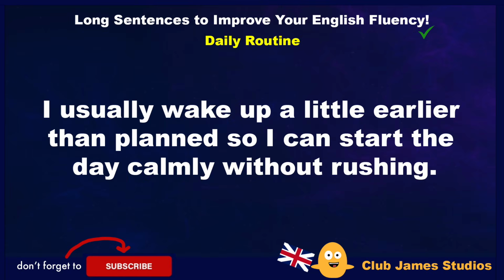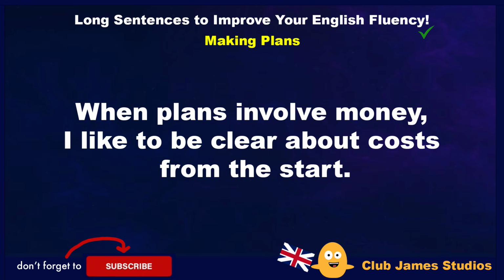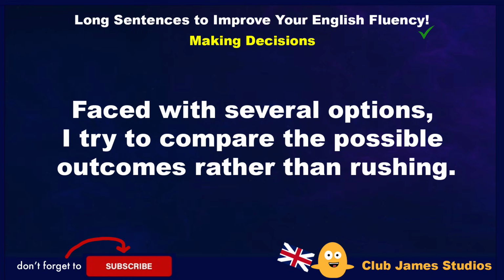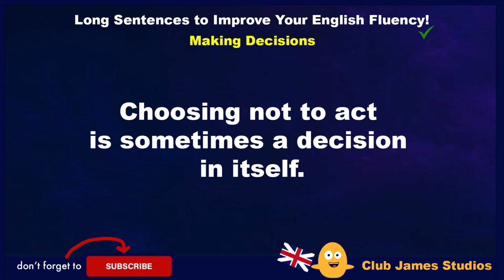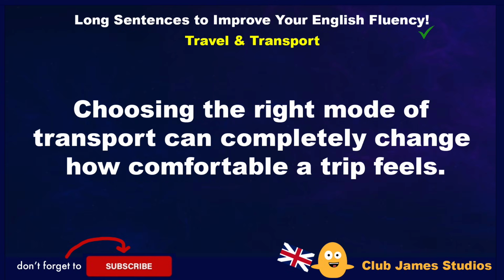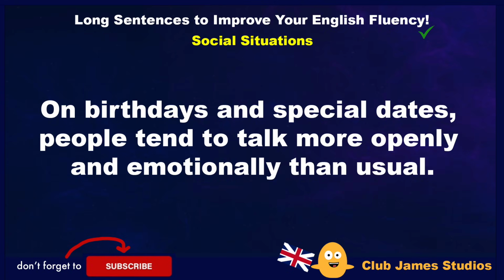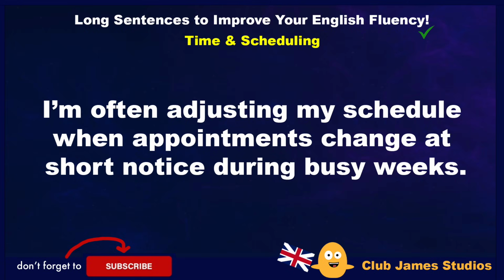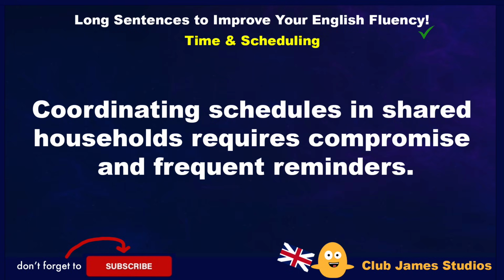425 Long Sentences to Improve Your English Fluency! - (17 Everyday Topics)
Boost your English fluency fast with 425 long, natural English sentences across 17 everyday topics! 🚀
This speaking practice video helps you build real conversation skills, expand vocabulary, and sound more like a native English speaker.

Perfect for learners who want to improve spoken English, sentence structure, pronunciation, and confidence for daily life, work, and social situations.

🎯 What you’ll get:
• 425 long, useful English sentences
• 17 practical everyday topics
• Real-life vocabulary and natural grammar
• Fluency-focused speaking practice
• Ideal for B1–C1 learners

👉 Use this video daily to train your brain to think in English and speak more smoothly.

17 Topics Covered:
Intro - 00:00:00
Daily Routine - 00:00:53
Talking on the Phone - 00:08:24
Making Plans - 00:15:14
Giving Opinions - 00:22:03
Explaining Problems - 00:29:09
Asking for Help - 00:36:29
Making Decisions - 00:43:02
Work & Responsibilities - 00:50:13
 Money & Spending - 00:57:05
Travel & Transport - 01:04:06
Social Situations - 01:11:20
Learning & Studying - 01:19:22
Health & Wellbeing - 01:27:23
Technology & Online Life - 01:34:35
Shopping & Services - 01:41:51
 Time & Scheduling - 01:48:51
Everyday Conversations - 01:56:14

Learn daily use English with Club James Studios.